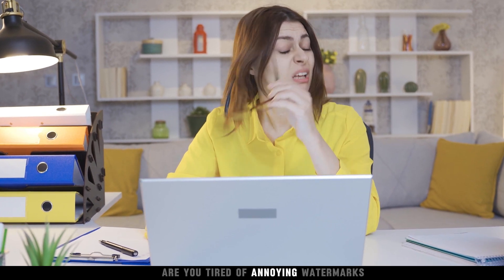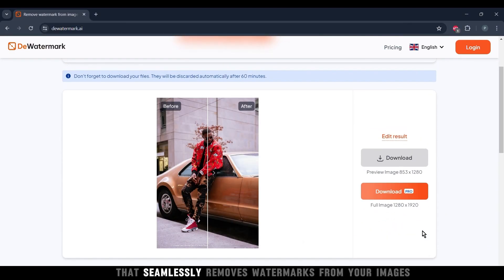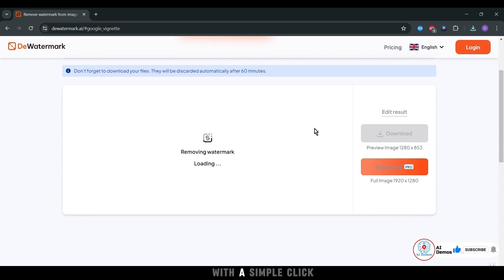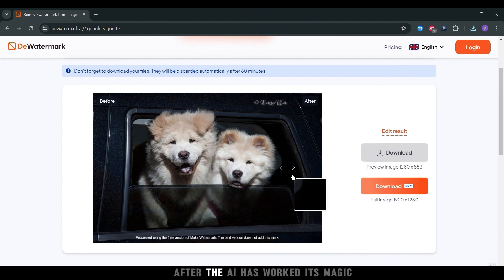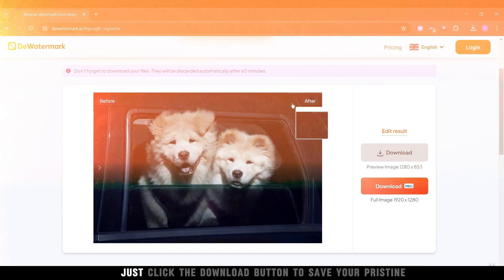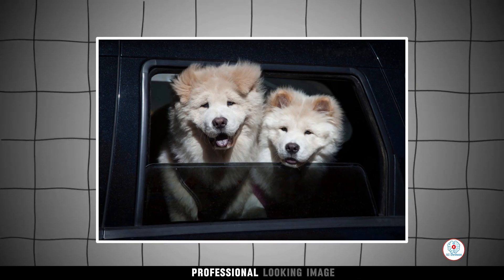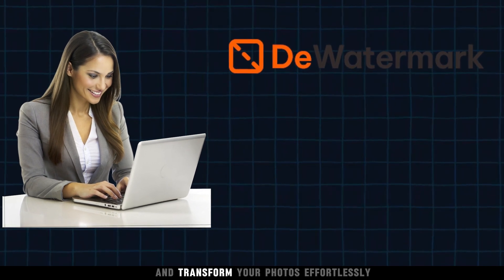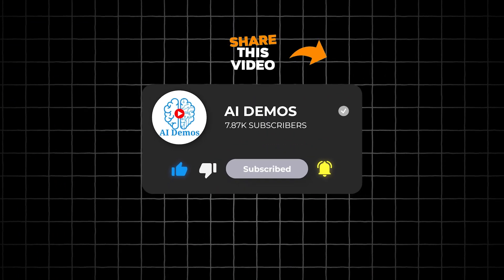Instantly Remove Watermarks Using Dewatermark.ai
In this AI Demo, Discover the quick and easy process of removing watermarks From Photos with Dewatermark.ai.

► Upload Your Image : Just upload the image you need cleaned.
► Automatic AI Removal : Our powerful AI detects and removes the watermark.
► Compare and Satisfy : Check out the before and after.

End the frustration of watermarks and enjoy pristine images for any purpose with Dewatermark.ai!

how to remove watermark from photo?